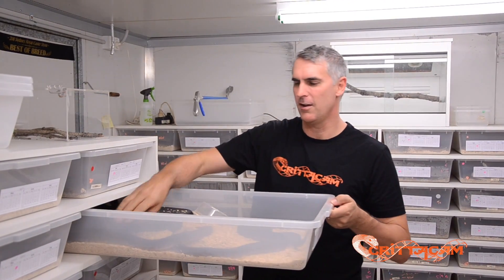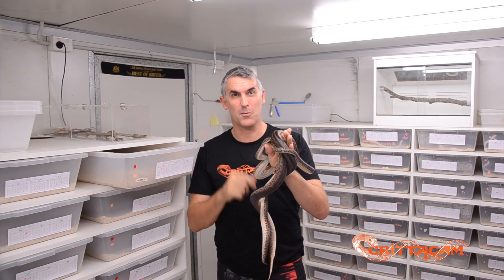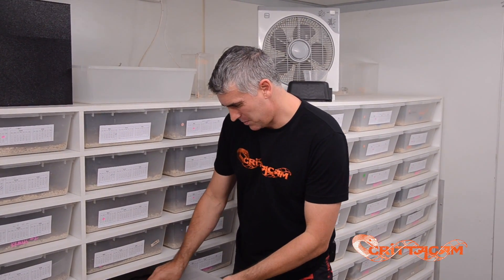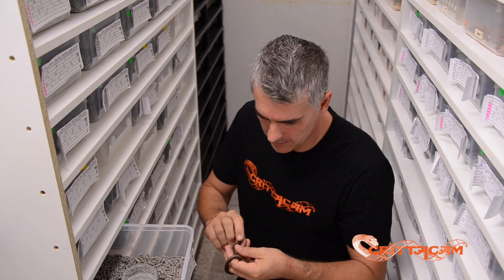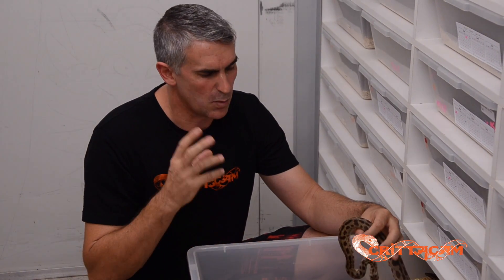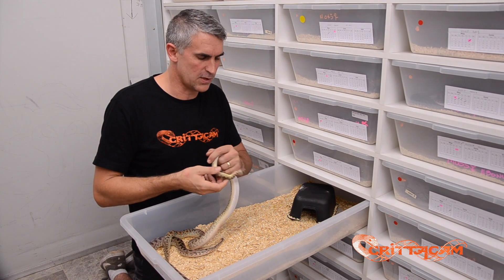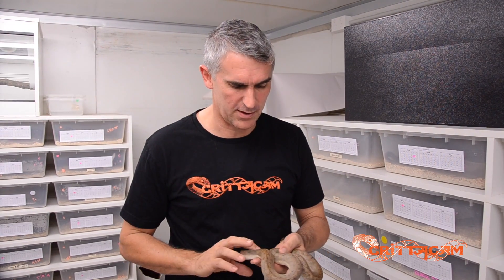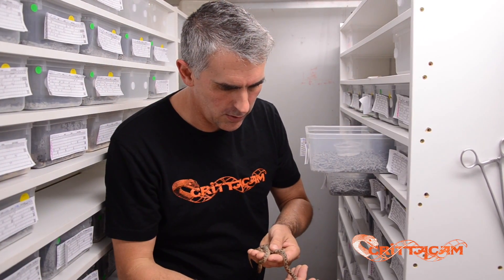Long Road to Success - CrittaCam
Join Pete as he shows some of his cool Antaresia projects he has been working on and the time it takes to get results .

Follow CrittaCam on their wildlife adventures as they bring some of the most amazing wildlife of the world into your home in their weekly show. Hosted by Peter Birch an Australian Reptile expert with over 30+years experience in handling and care of Australian reptiles and amphibians .  Come back every week for another new episode where Peter will take you around the world on some of the most amazing animal adventures.